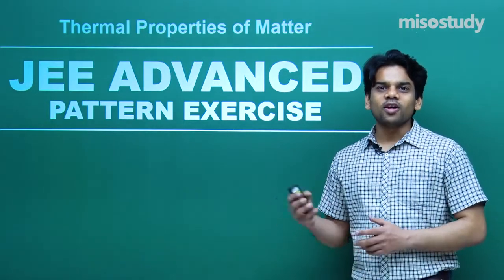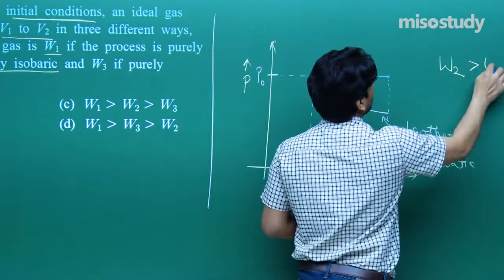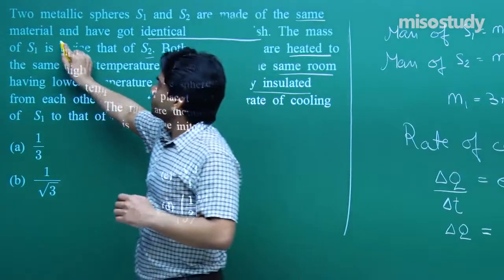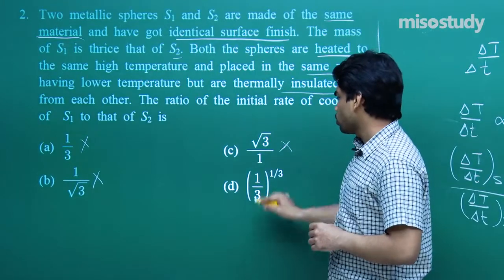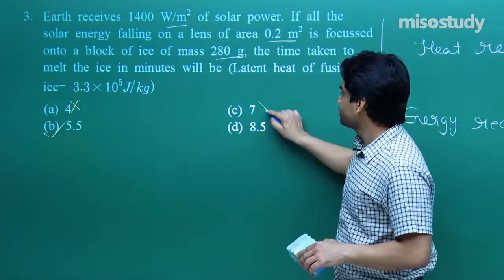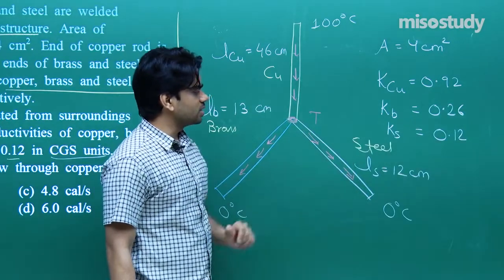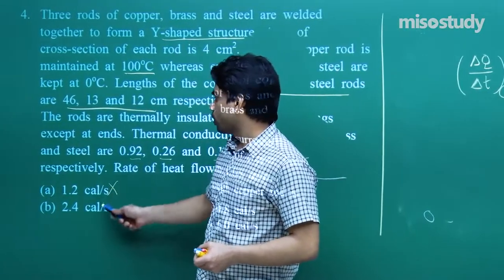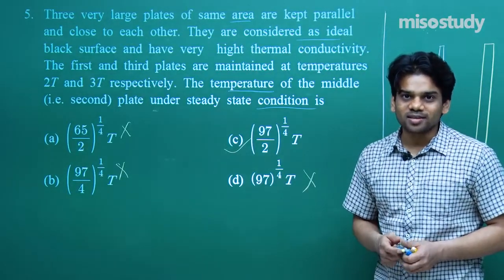JEE Physics | 11. Thermal Properties of Matter (Q.1 - 5 ) | JEE Advanced Pattern Question | In Eng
▶ JEE Physics
▶  11. Thermal Properties of Matter - I

1. HD Video Lectures Designed by The Expert Faculties
2. Theory & Problem-solving Lectures of Full Syllabus
3. Chapter-wise Exam Pattern Question Exercise (Sample Question Papers)
4. Chapter-wise PDF e-Books
5. Chapter-wise Online Test
6. 24X7 Doubt Clearing
7. Hard Disk / Pen Drive / SD Card Courses (No Internet required)
8. 24X7 Online Streaming Course
9. Lecture Download Support for Android and iOS